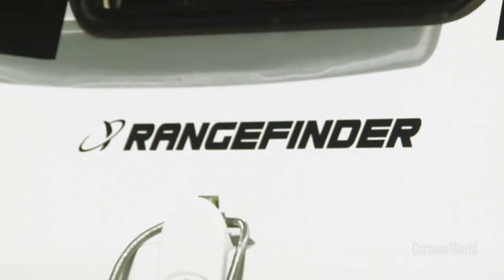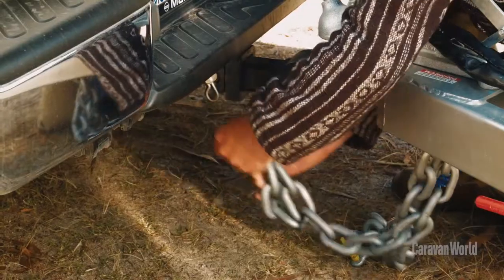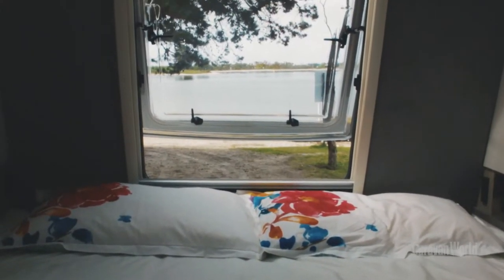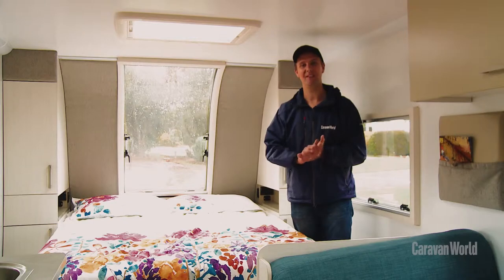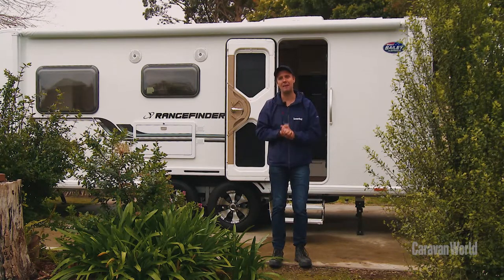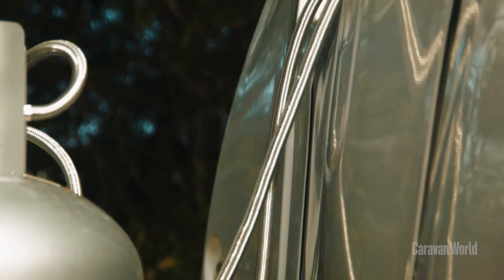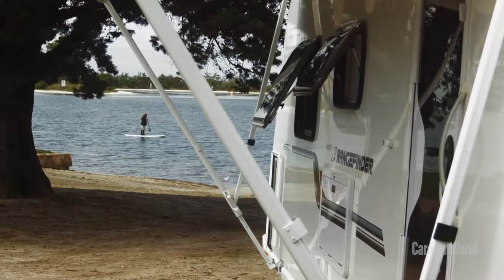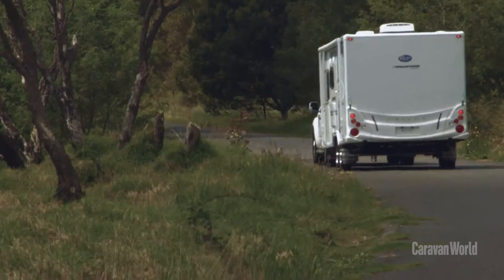Bailey Rangefinder | Best Aussie Vans 2015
The locally-built Astro combines British technology with Aussie sensibilities.

Bailey is the first European manufacturer to undertake local caravan production in Australia, bringing the latest construction techniques, processes and cutting-edge design and technology to its travellers. And much thought has gone into understanding the preference of the Australian caravanning public for specific interior layouts. Subsequently, space, usability, comfort and liveability were key considerations.

The Australian Bailey models differ from their UK cousins in that they all have raised chassis, slimline water tanks, awnings and air-conditioning supplied as standard features, not to mention numerous compliance modifications required for the Australian market.

Earlier this year, the Astro’s siblings were destruction tested at the Australian Automotive Research Centre in Anglesea, Vic, to ensure they could withstand Australia’s toughest conditions. In August, they passed the West2East Challenge – a two-week, trans-Australia trek incorporating more than 8000km of travel, of which 2200km was unsealed and corrugated roads. And in October, all three Rangefinders were officially launched at Melbourne’s Leisurefest.